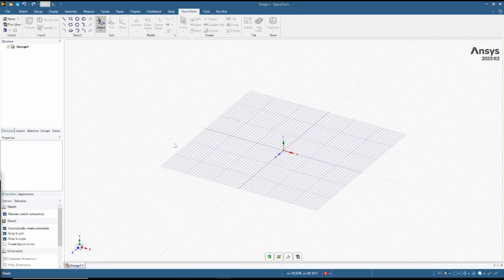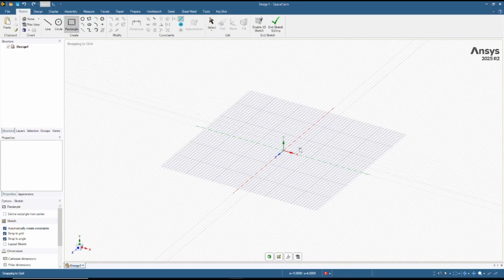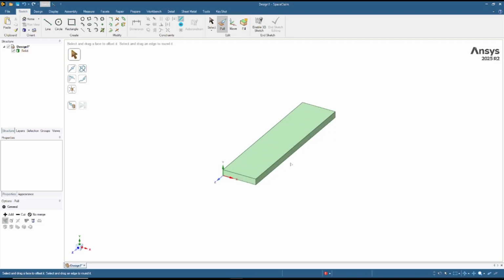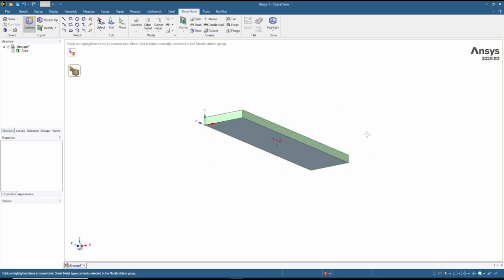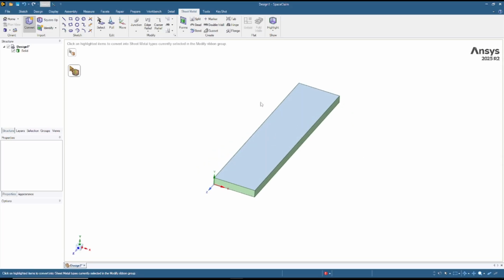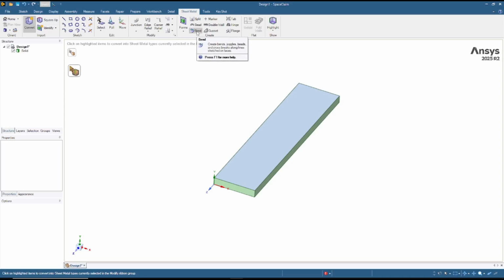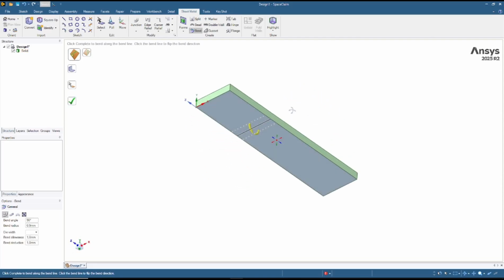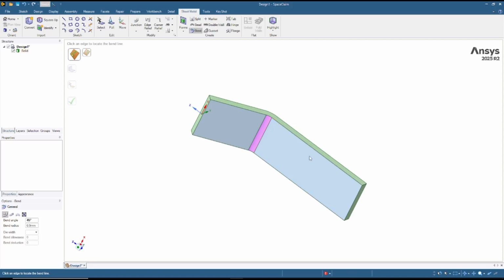Ansys Spaceclaim How To Bend A Part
Learn how to bend a part in Ansys Spaceclaim with our step-by-step guide. Perfect for beginners and experts seeking fast 3D modeling tips!